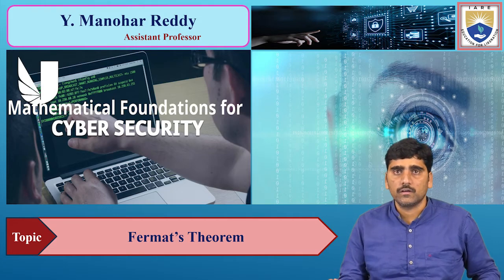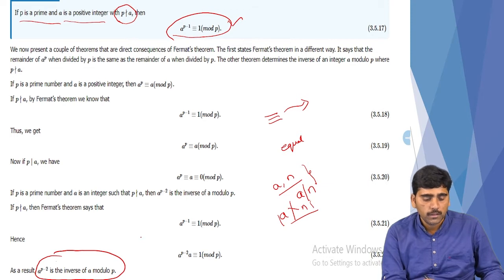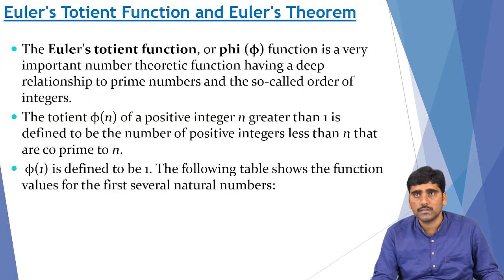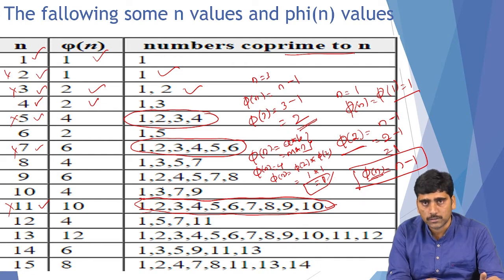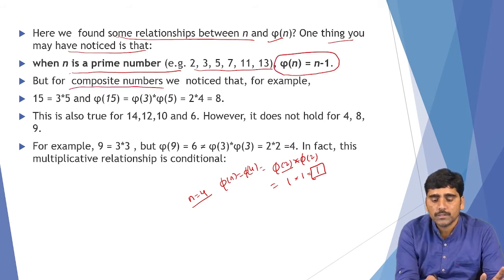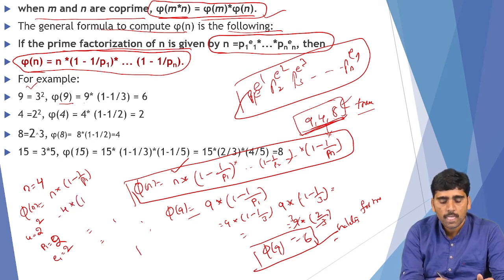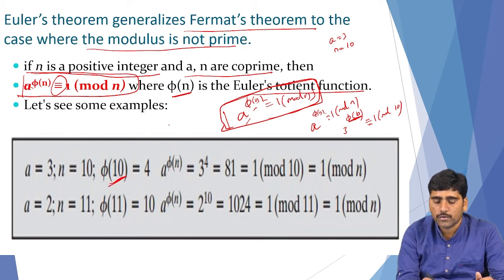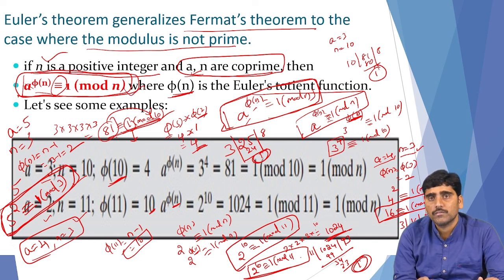Fermat's Theorem by Mr. Y. Manohar Reddy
Fermat's Theorem by Mr. Y. Manohar Reddy | Department of Cyber Security | IARE

Telangana, India.